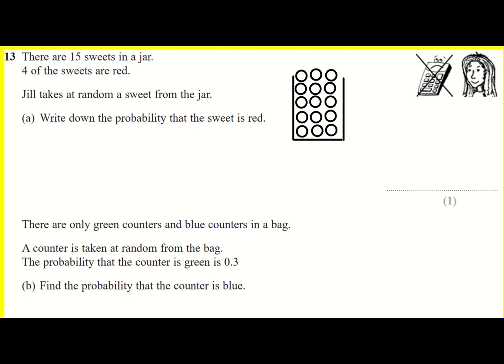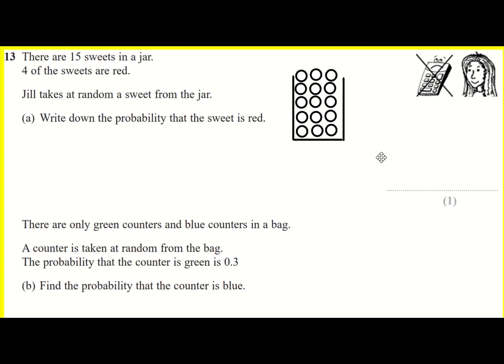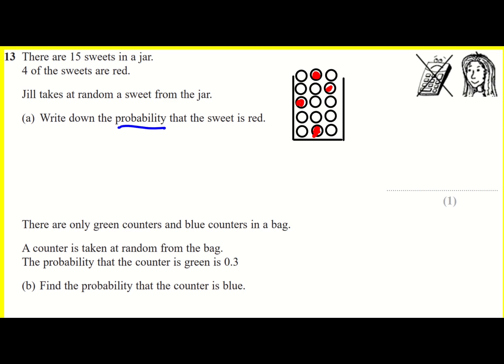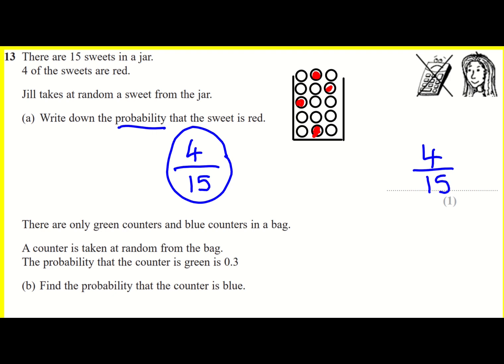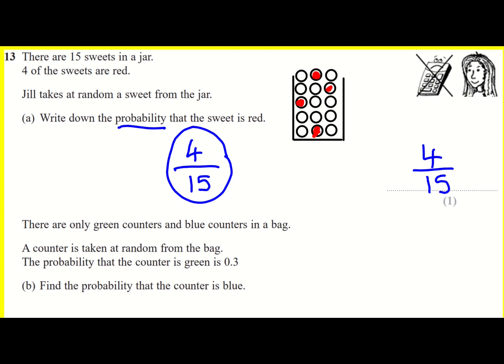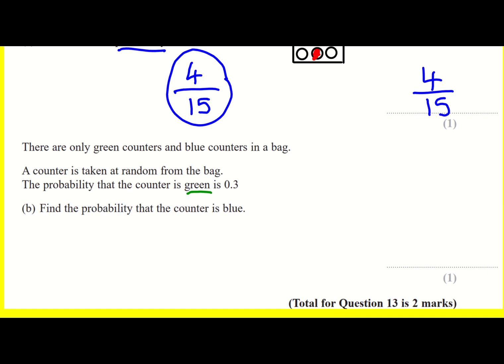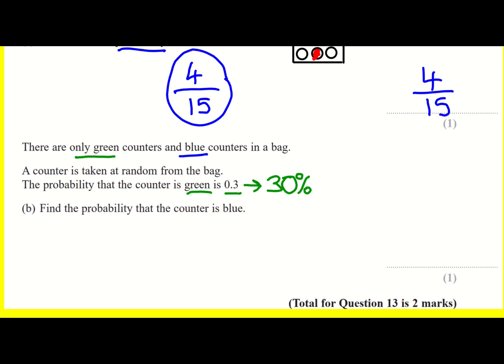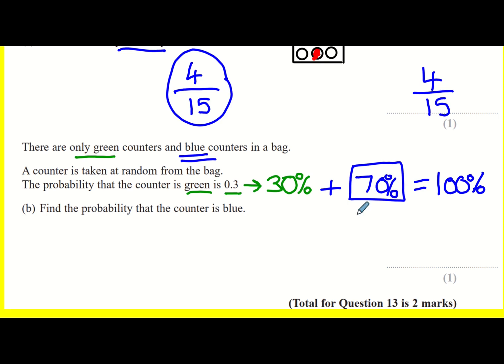GCSE Edexcel June 2022 1F q13 (Maths: foundation tier past paper)